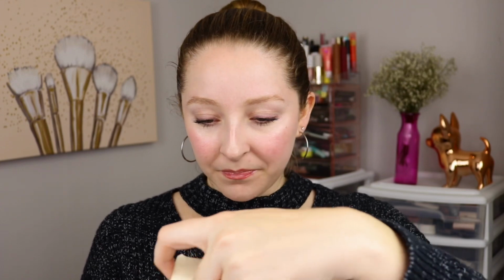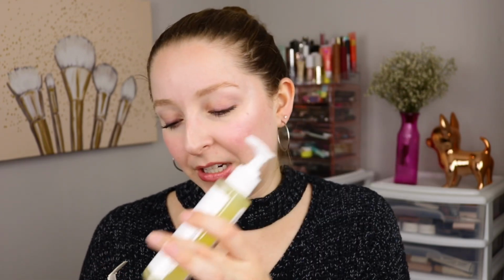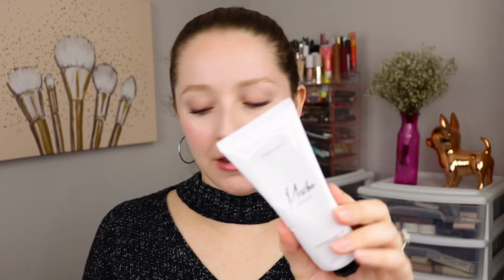OCTOBER 2022 IPSY GLAM BAG & IPSY GLAM BAG PLUS UNBOXINGS!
JOIN IPSY! Every month get an adorable cosmetic bag with 5 PERSONALIZED beauty products!

and get 4-5 full size beauty products from top brands!